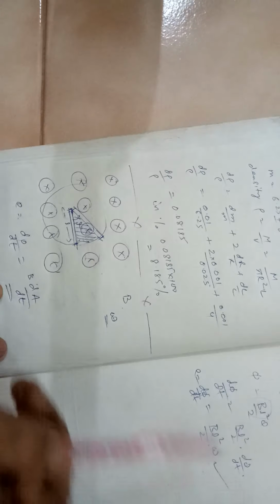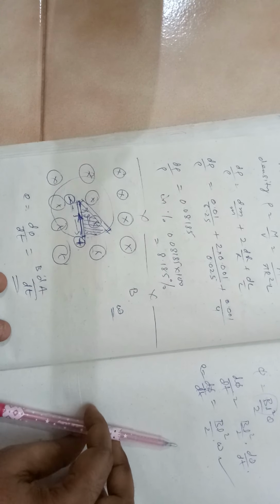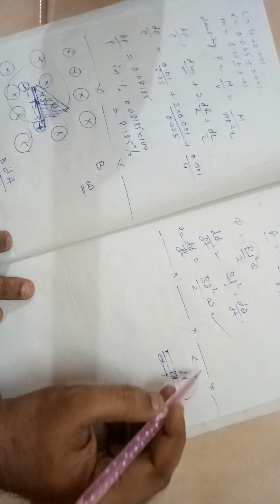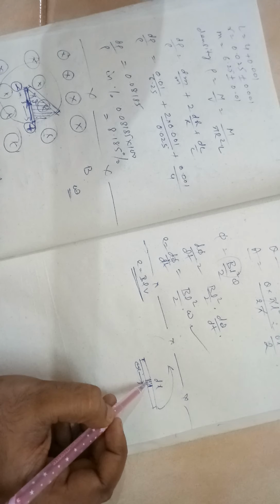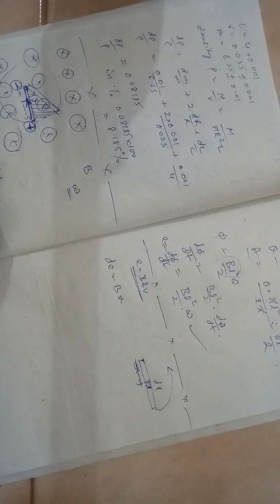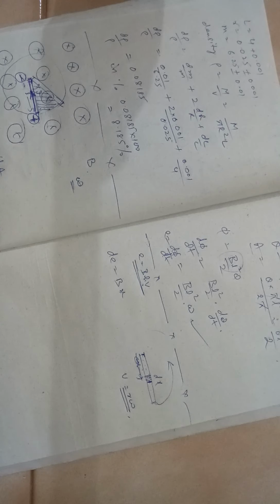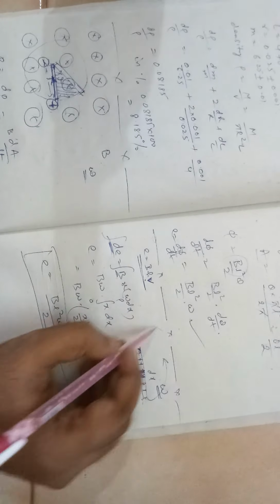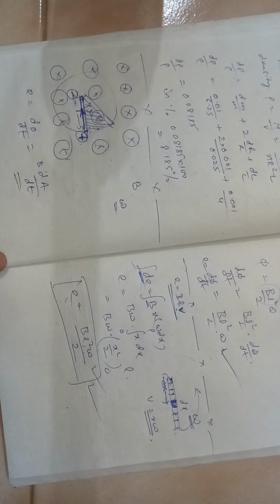Rotating rod in uniform magnetic field-induced emf